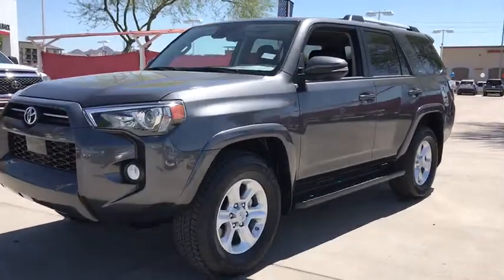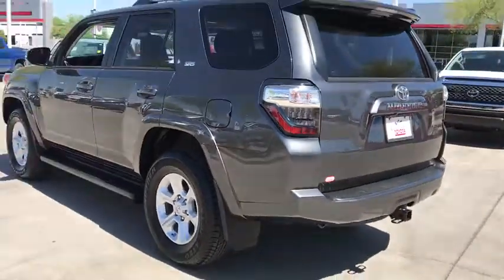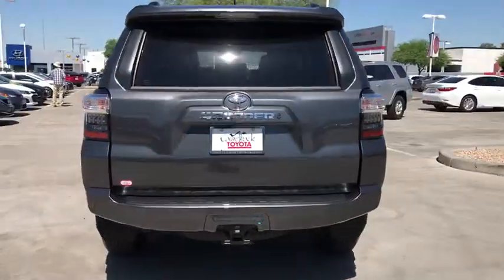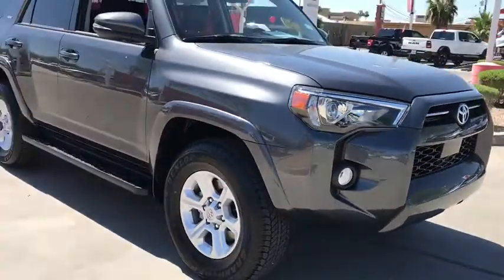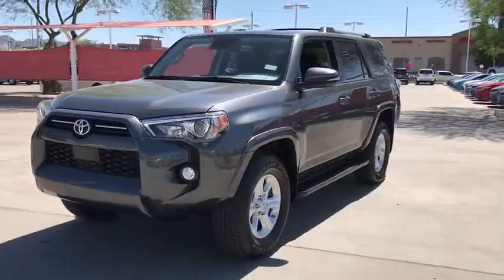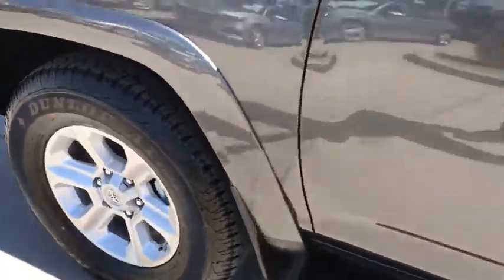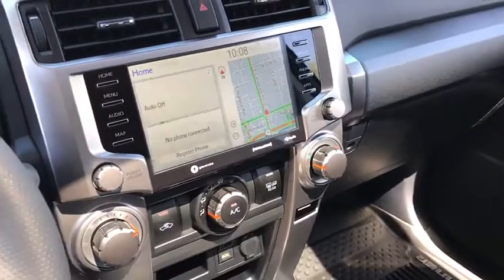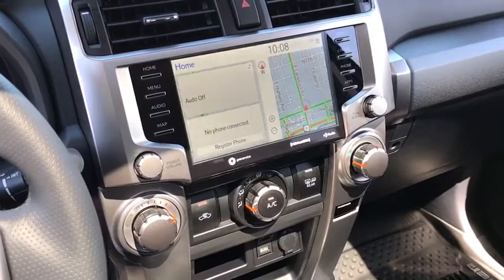2020 Toyota 4Runner Phoenix, Peoria, Scottsdale, Glendale, Avondale, AZ 76589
Magnetic Gray Metallic New 2020 Toyota 4Runner available in Phoenix, Arizona at Camelback Toyota. Servicing the Peoria, Scottsdale, Glendale, Avondale, AZ area.

Camelback Toyota
1550 E Camelback Rd

2020 Toyota 4Runner SR5 Magnetic Gray 4WD, Black.brbrbr Excellent Selection of NEW and USED vehicles, Financing Options, Serving the great Phoenix Area.